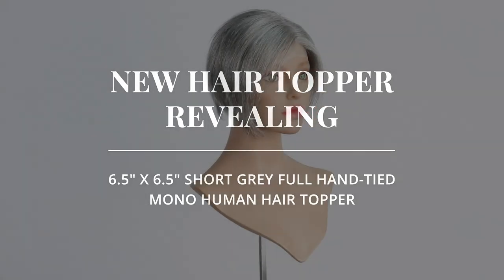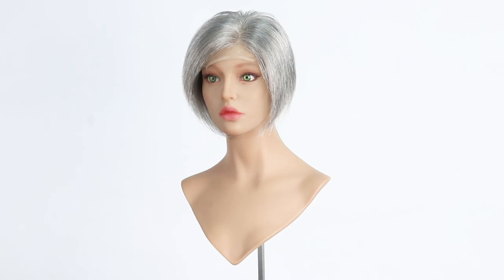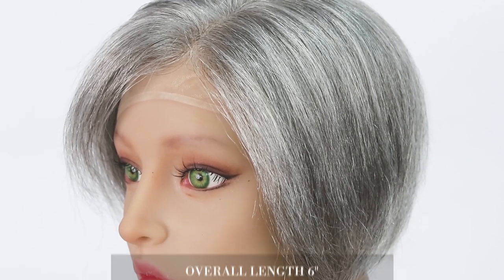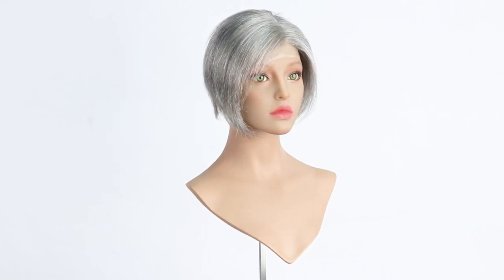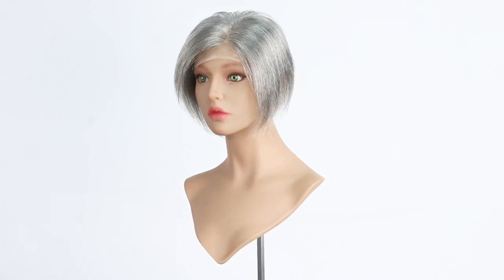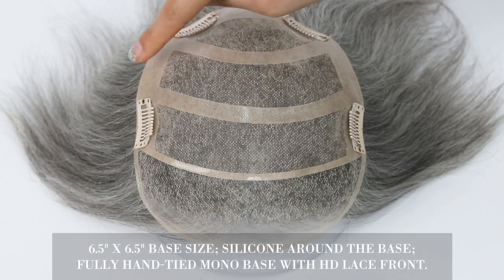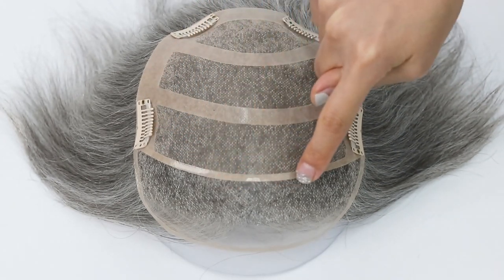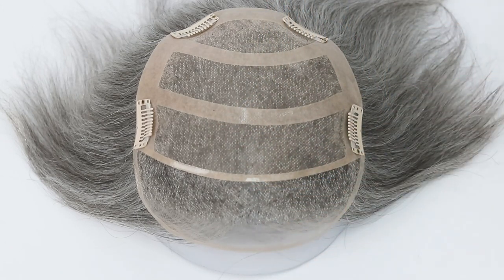Full hand-tied mono base hair topper | Undetectable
UniWigs 6.5" x 6.5" short grey full hand tied mono human hair topper is designed for beginning to mid-stage hair loss at the top of the head.

It is completely hand-tied on a monofilament base with HD front lace, resulting in an undetectable front hairline. With silicone around and across the entire base, this base construction is extremely comfortable and friendly for hair loss.

Features:

6.5” x 6.5” Base Size- Ideal option for beginning to mid-stage hair loss at the top of the head;
 Full hand tied Lace- Allows free part & Offers an undetectable front hairline;
 Silicone Around- Ample medical-grade silicone materials are placed throughout the base to enable a secure hold without any adhesive needed.
 Please keep in mind that this short hair topper should be taken for a professional cut and style so that it blends in perfectly with your natural hair.